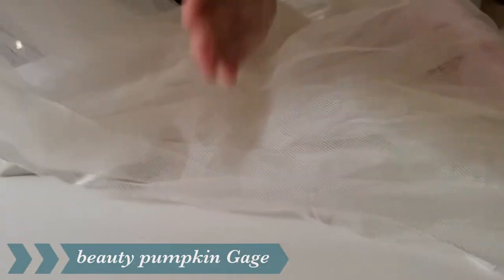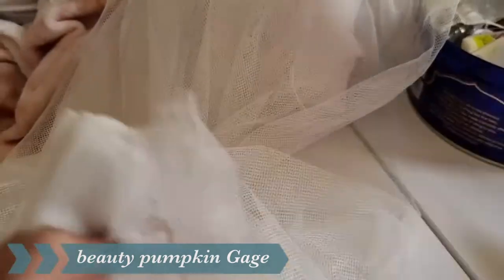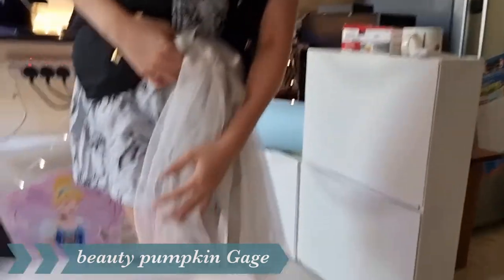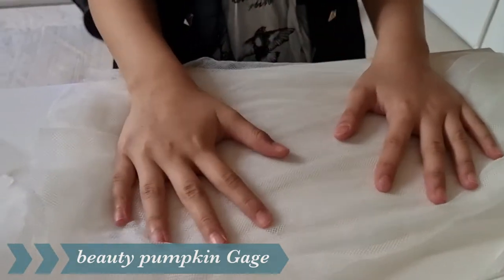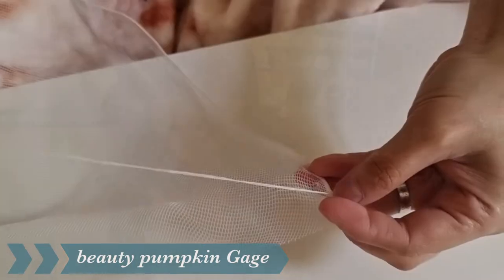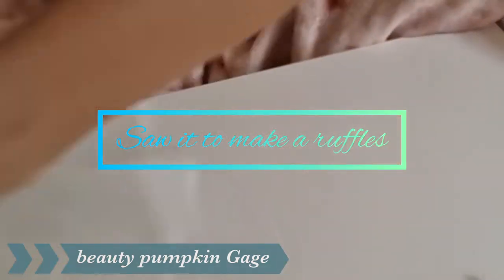TRANSFORMING OLD IKEA CURTAIN TO PETTICOAT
Hi guys!

Today, we are going to make petticoat for my dress to be worn for my Birthday. Watch on how we transform our old Ikea Curtain tulle to become the easiest petticoat

TRANSFORMING OLD IKEA CURTAIN TO MAKE PETTICOAT

Materials:
Tulle clothe (old Ikea curtain)
Ribbon or Garter
Safety Pins
Needle and Thread (simple running stitch for ruffles)
Scissors

MY TITA KIM’S YT CHANNEL